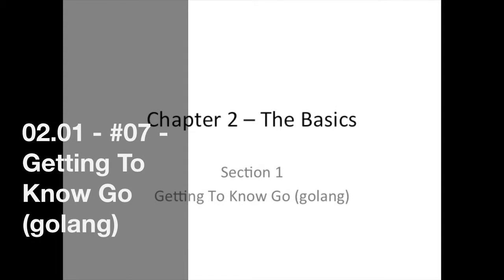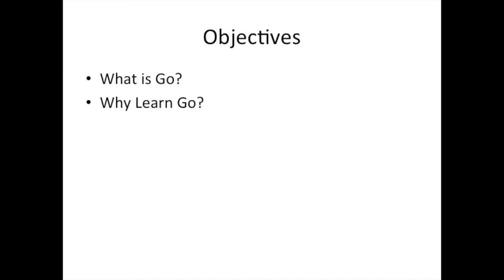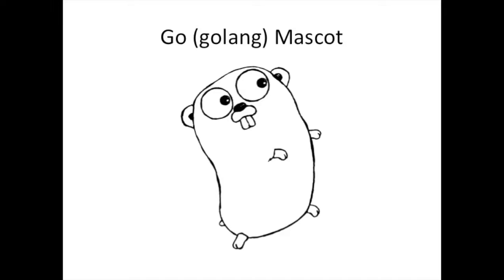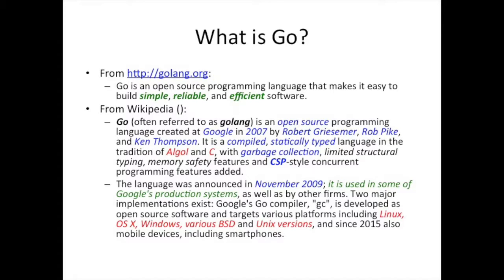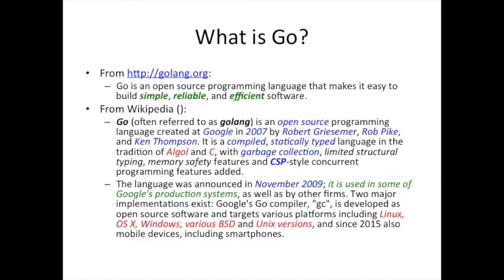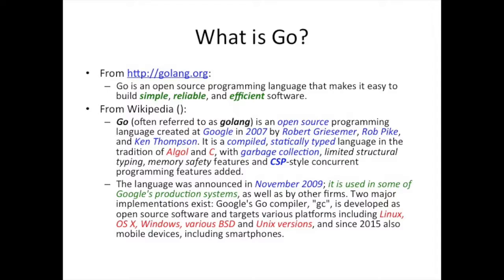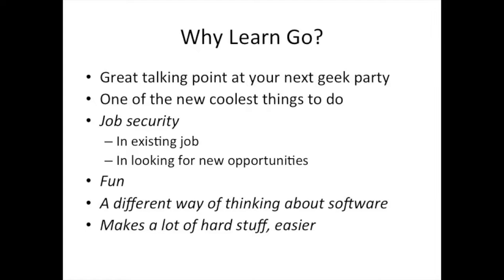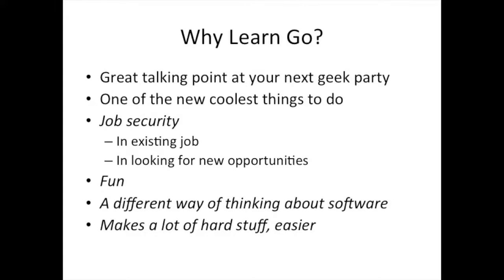02.01 - Getting To Know Go golang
Hello there,

Welcome back.

Let's get ourselves in the Go language frame of mind, by talking a little bit about the language. If you are reading this, then you are certainly interested in the language. But why? I hope to give you some answer today and more.